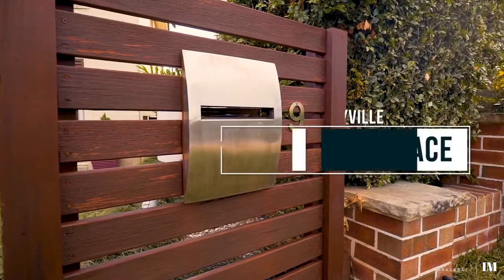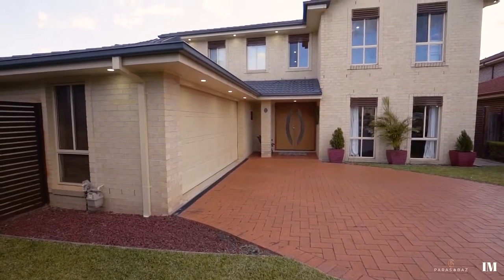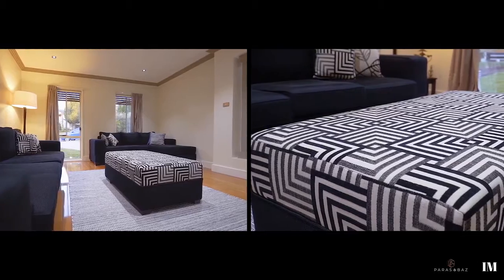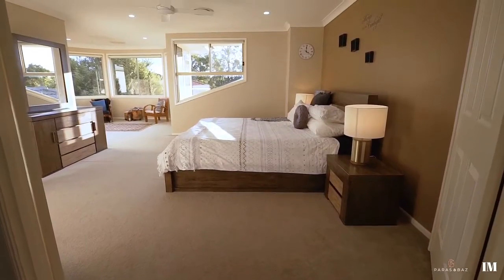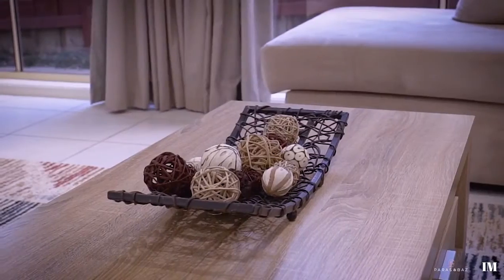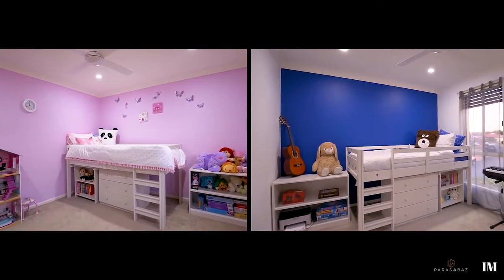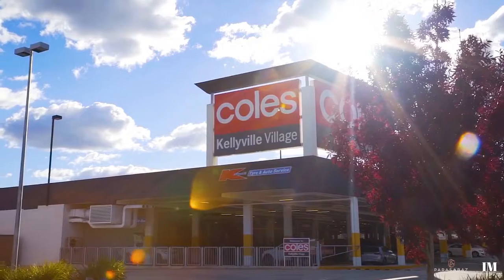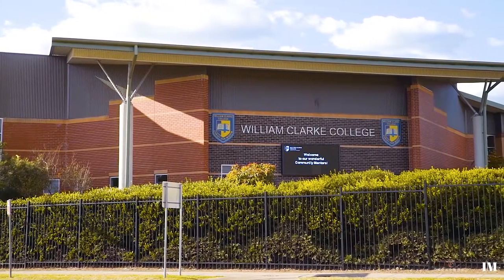9 Marjorie Pl - Paras & Baz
Kellyville-9 Marjorie Pl